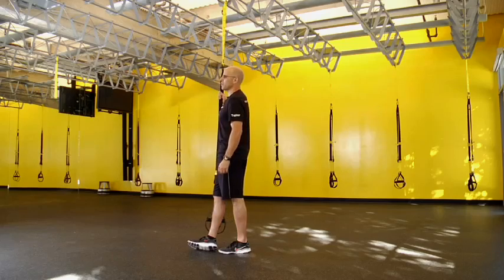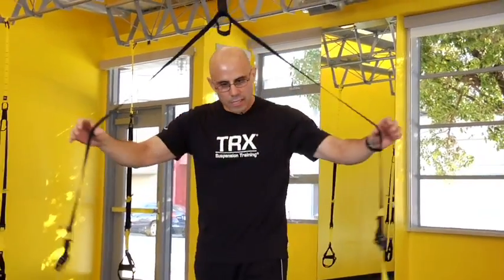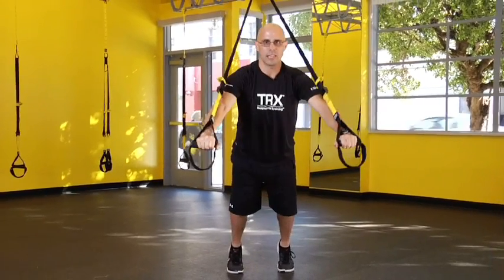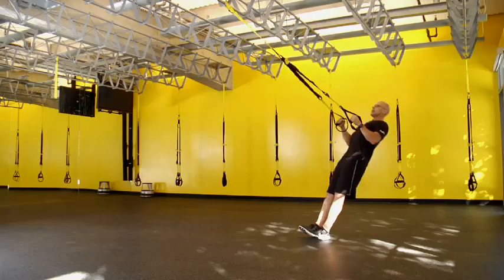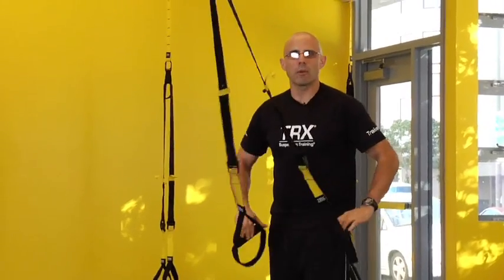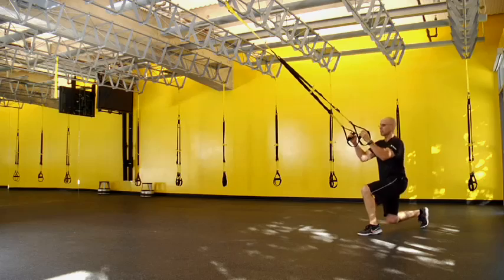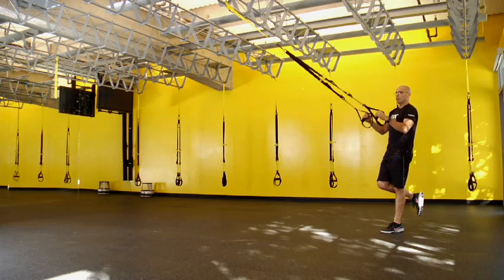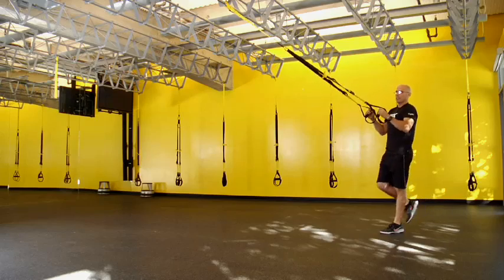Ask The Trainer: Avoiding TRX® Training Errors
TRX Head of Human Performance Chris Frankel discusses common mistakes that are made when using the TRX Suspension Trainer.